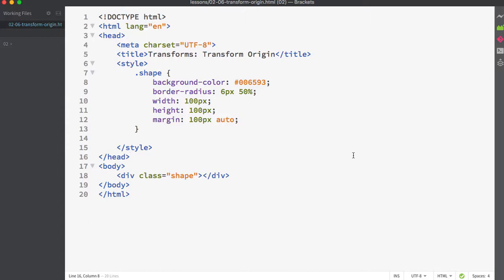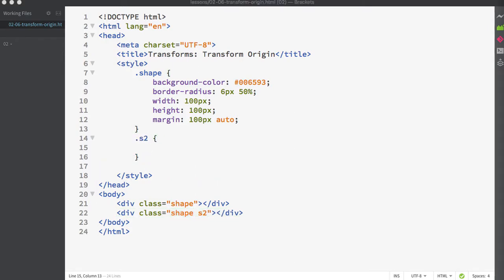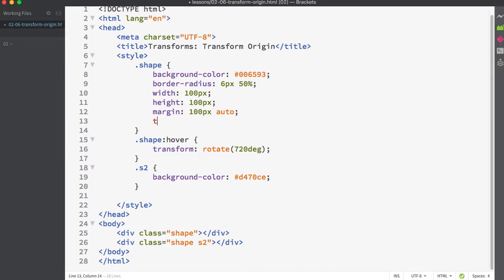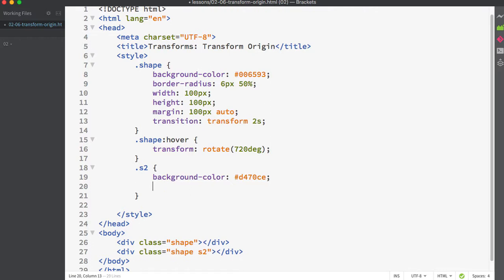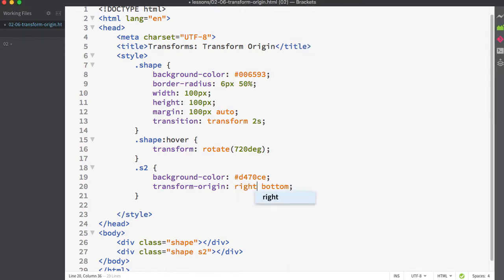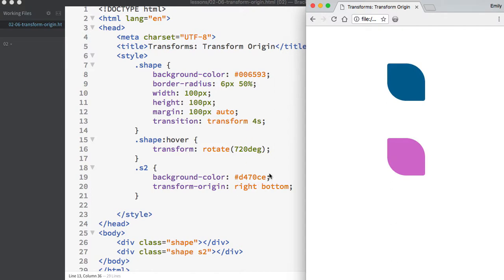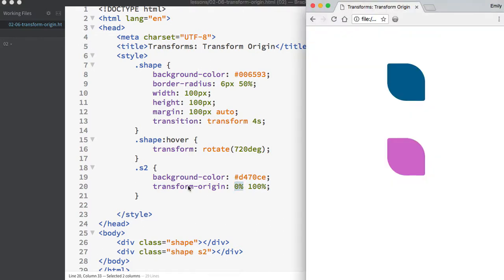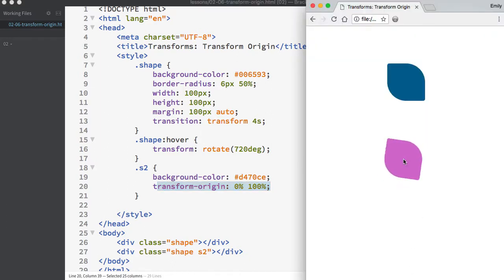CSS Animation 13 - transform origin